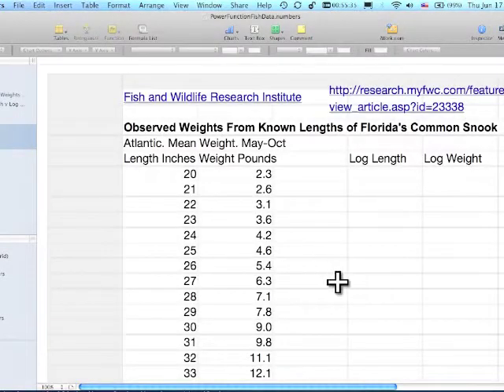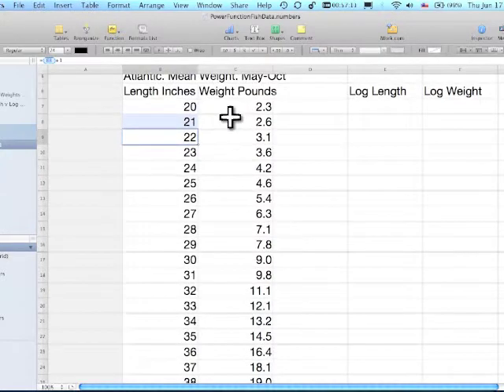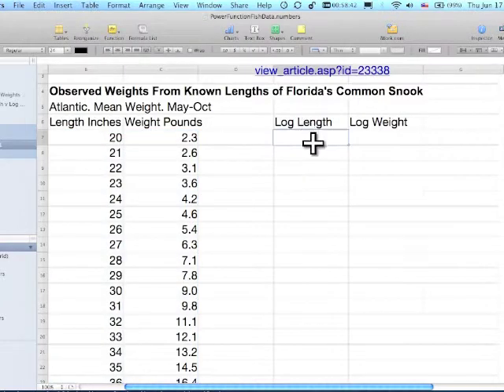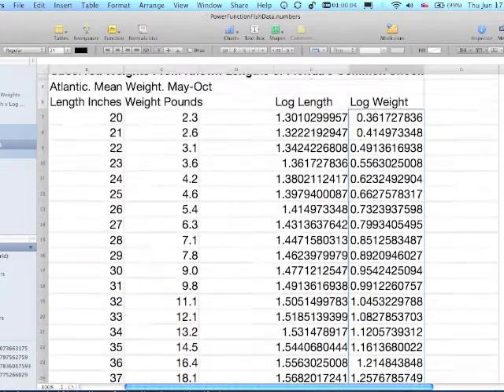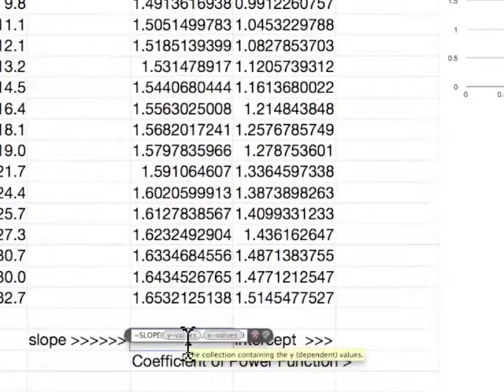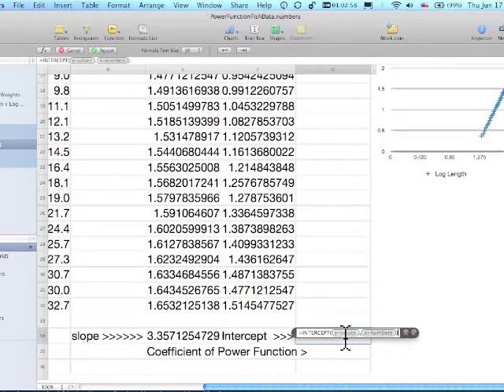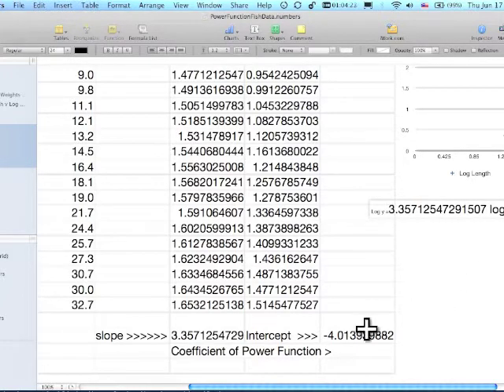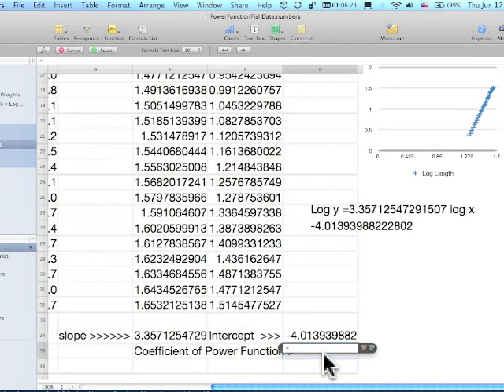NumbersPowerFunction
Using a Numbers Spreadsheet a power function results from real data found on the internet.